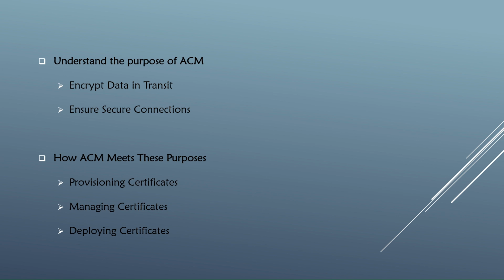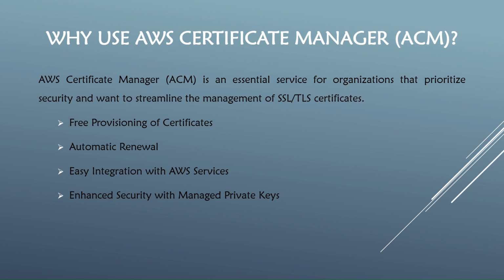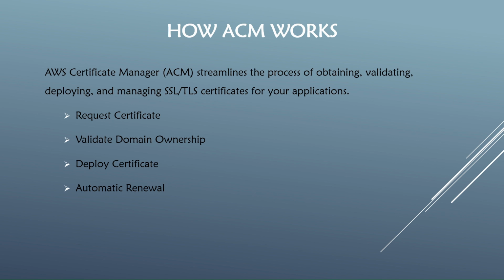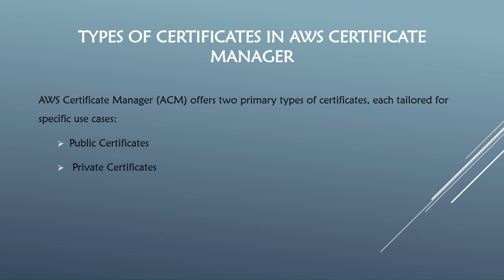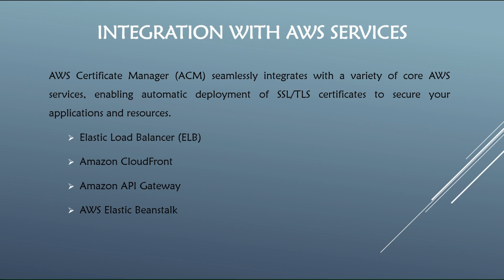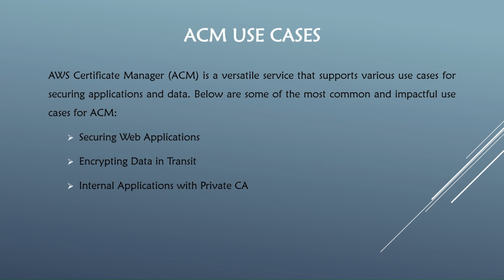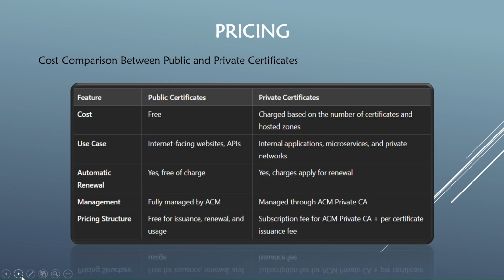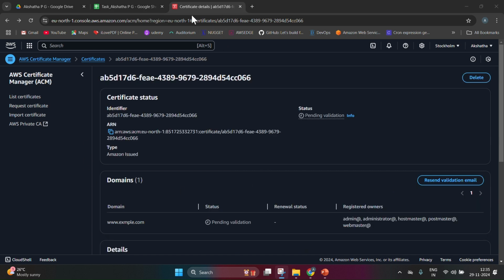AWS Certificate is soo important?? And why??